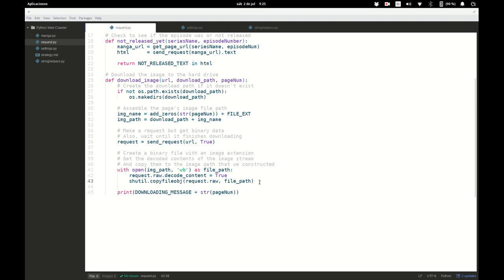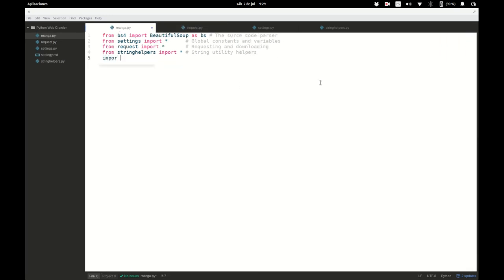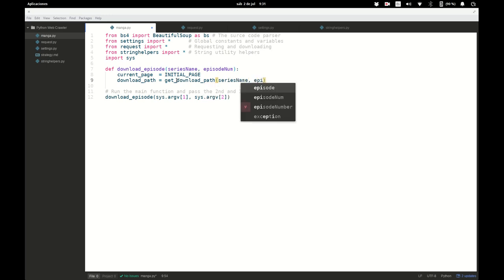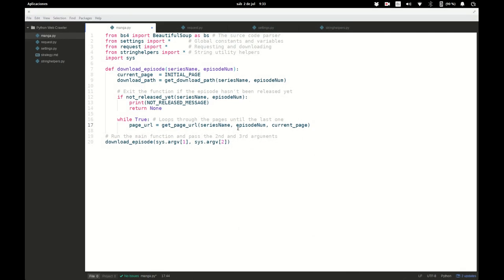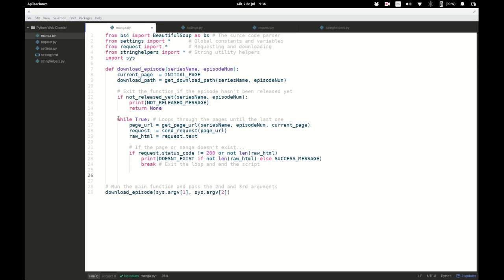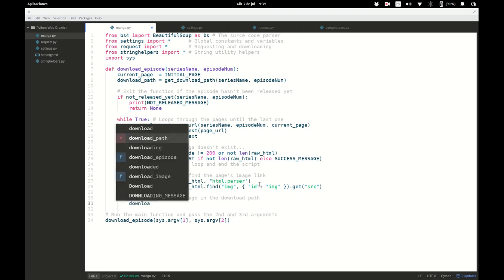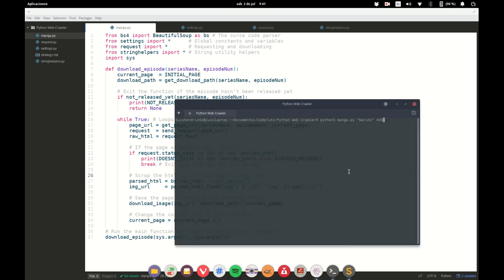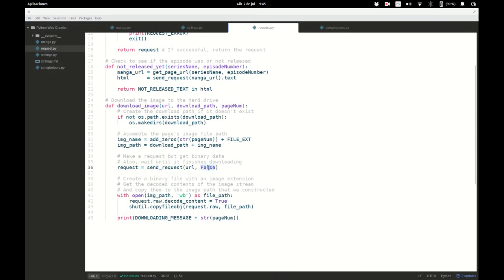Scraping the web with Python - Building a manga downloader (Part 6: Scraping)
[ * ] Part 6: Using Beautiful Soup and Conclusion

This is the last video of the workshop, we will code manga.py which is the main file and function that's gonna be executed once we run the script, the web scraping is going to take place in this file and the logic as well. It's just an infinite while loop inside a function that takes two arguments and they'll be passed via the system arguments that come from the console commands.

[ * ] Possible questions by the viewers

OS: Elementary OS (Ubuntu-based Linux distribution)
OS Theme: Arc Theme
Code Editor: Atom
Web Browser: Vivaldi
Capture Software: Kazam
OS Icon Theme: Numix Circle